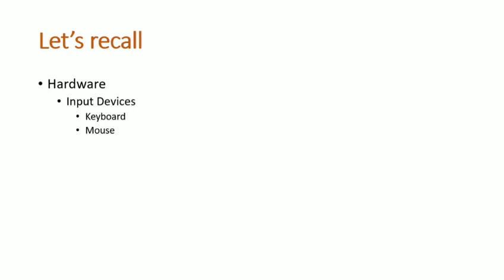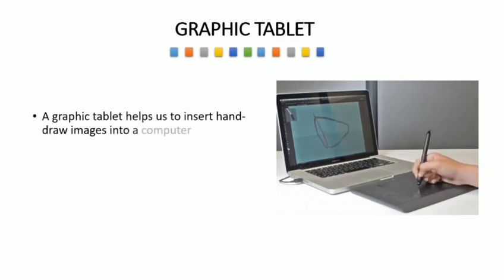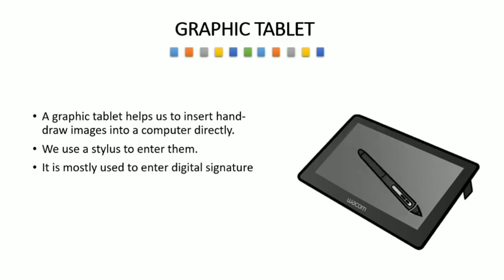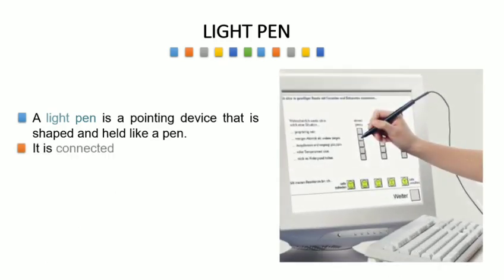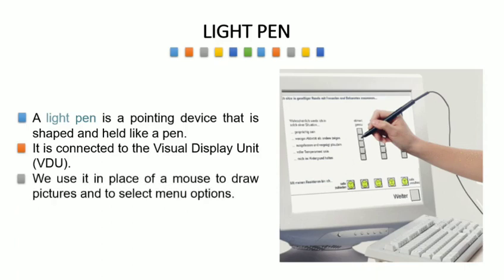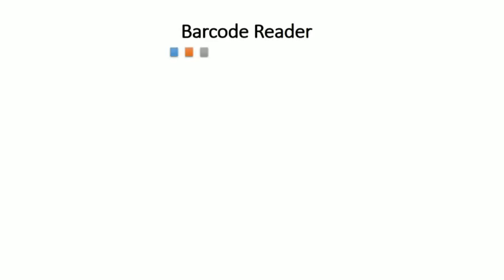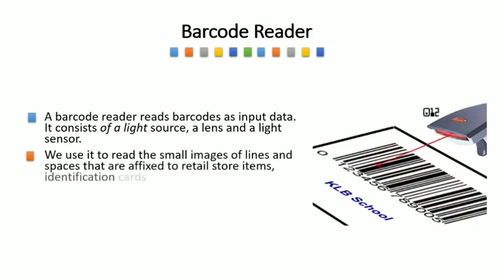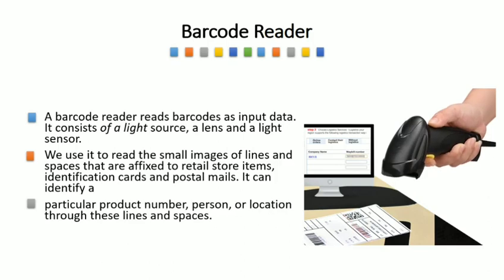ch 2 KKnow your Computer part 3